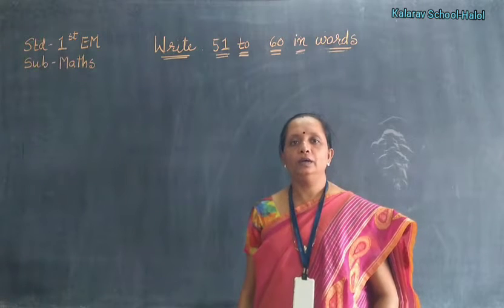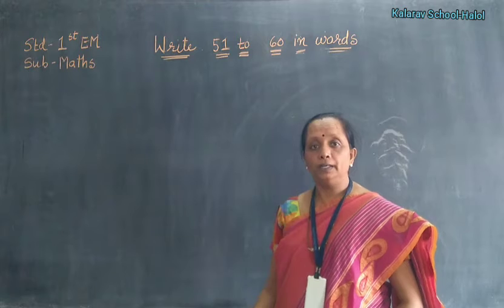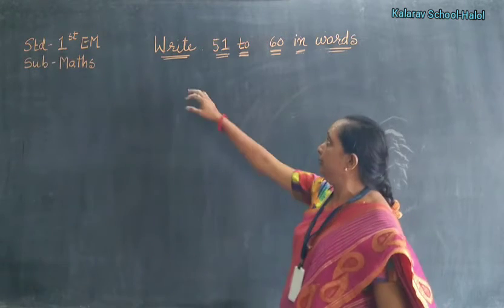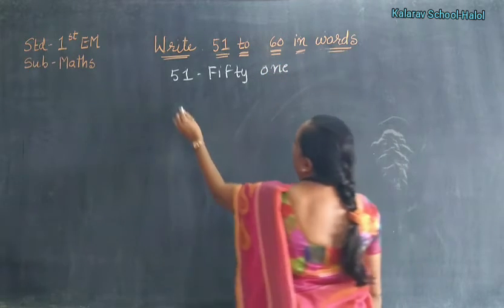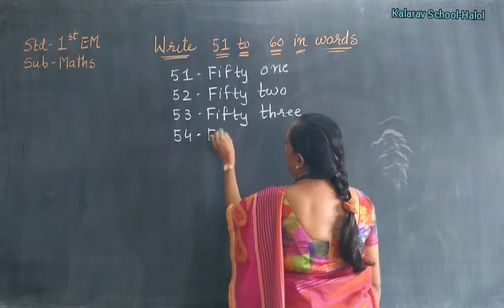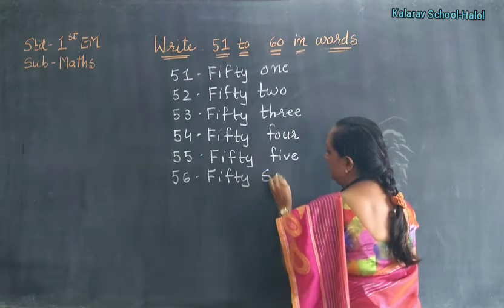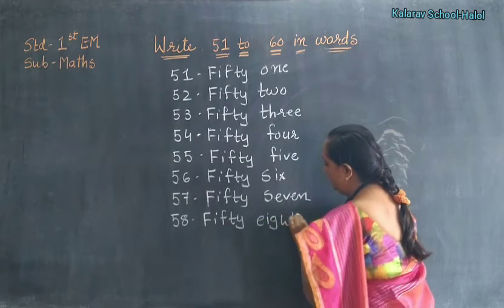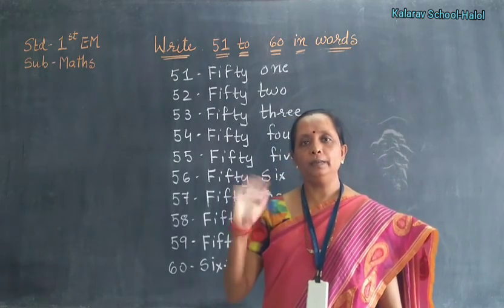Std 1 EM Maths (51 to 60 in words)